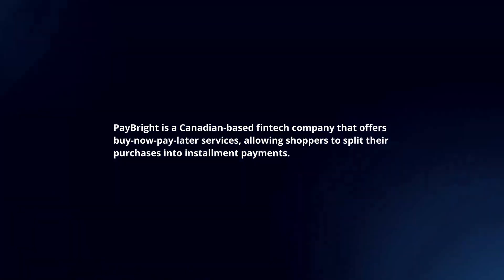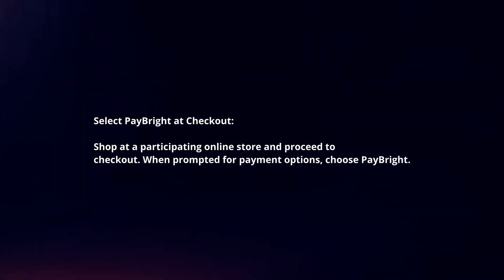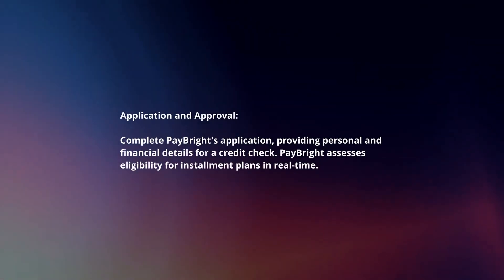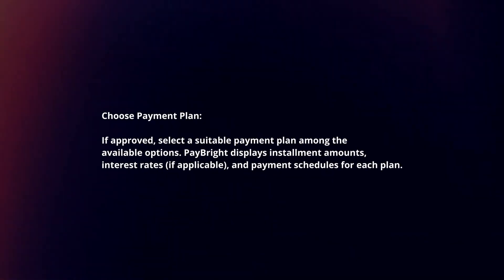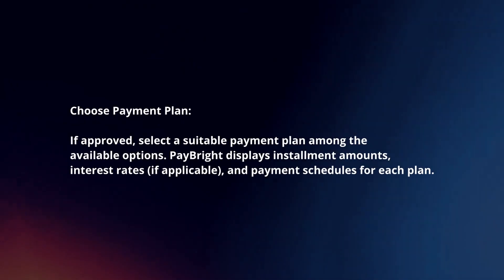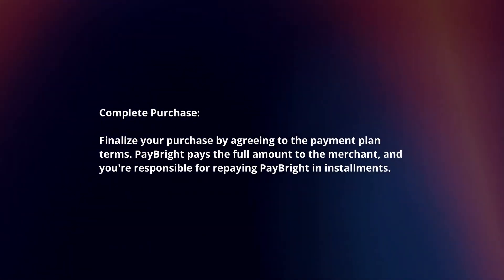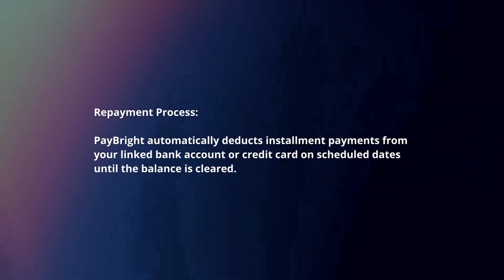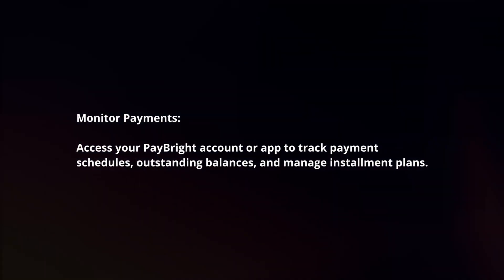How To Use Paybright In 2024?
In this video I will explain How You Can Use Paybright In 2024.